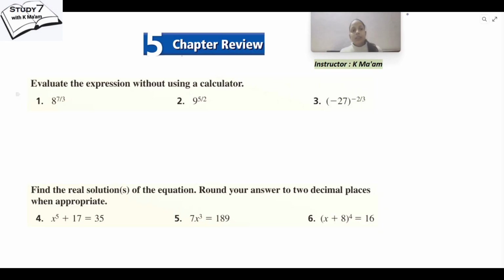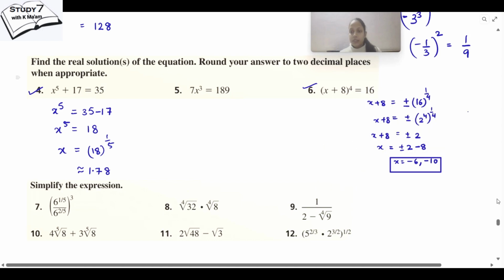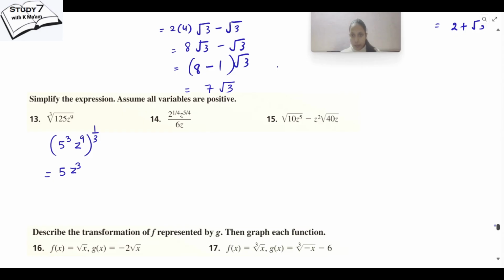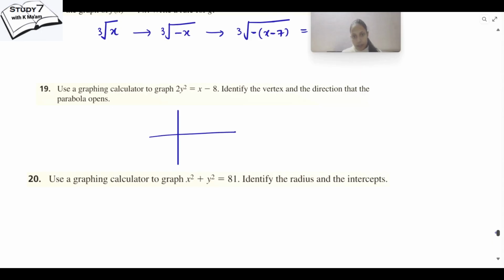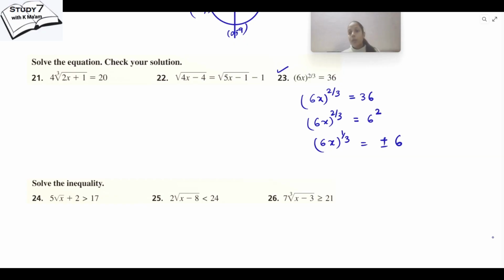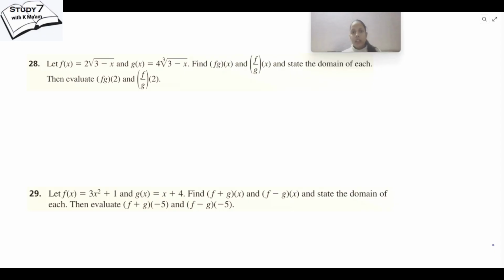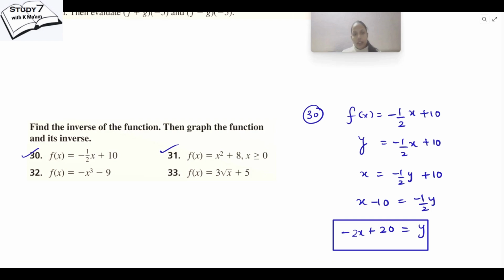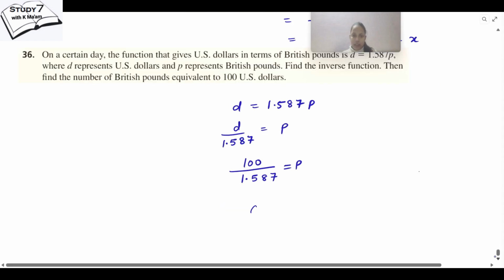Chapter 5 (Review) | Big Idea | Algebra 2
Review